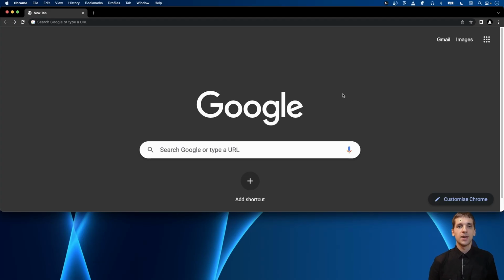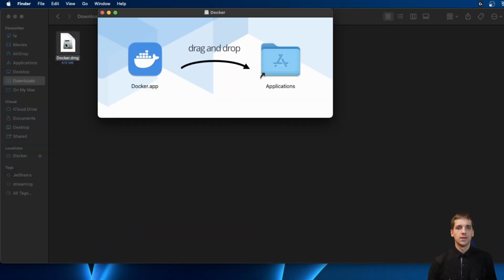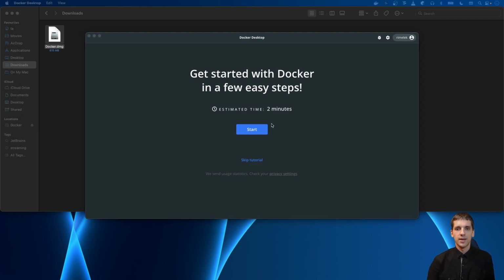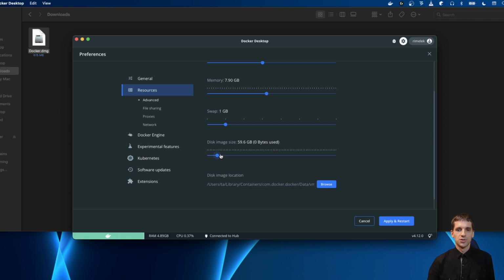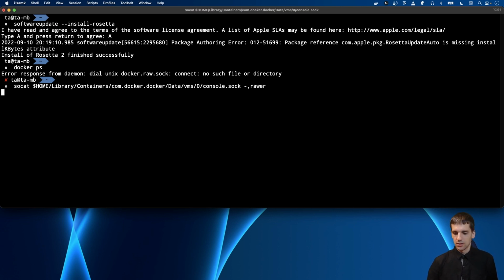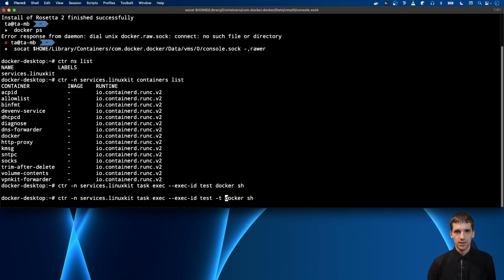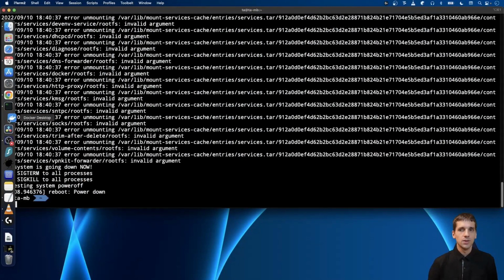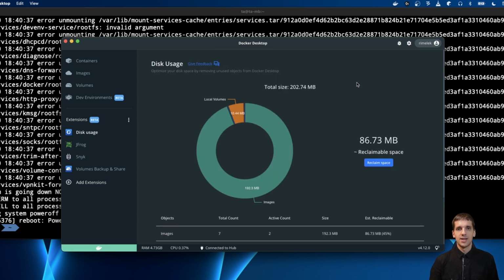Install Docker Desktop for Mac like a pro in 14 minutes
Installing Docker Desktop is easy, right? Usually it is, but you can still run into some problems, so in this video, I show you what you can do when Docker Destkop cannot apply the new settings.

00:00 - Intro
00:22 - Install Docker Desktop
02:38 - Open Docker Desktop
03:22 - Keep Docker Desktop in the dock
04:02 - Getting started guide
04:37 - Settings
06:57 - Debugging
11:33 - Check if the settings are correct after the restart
11:55 - Install Docker Extensions
13:05 - Outro